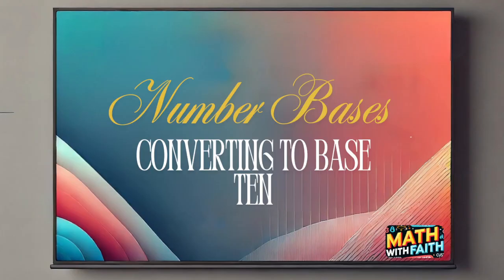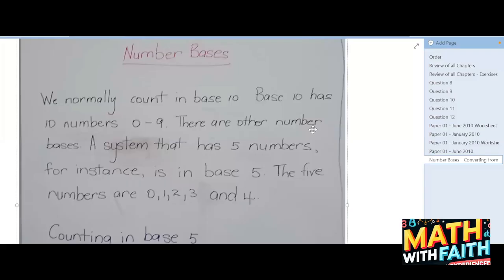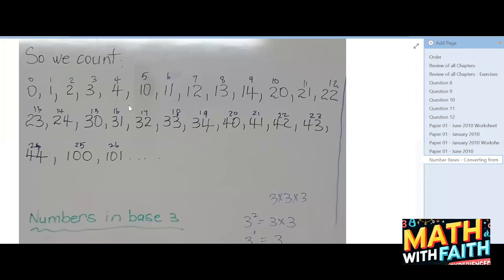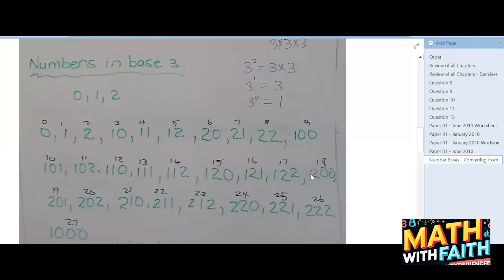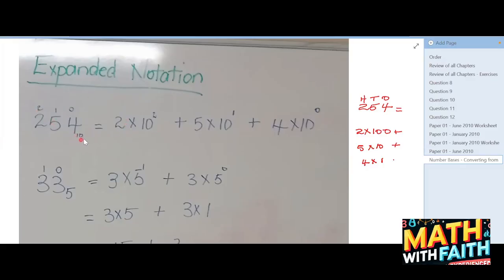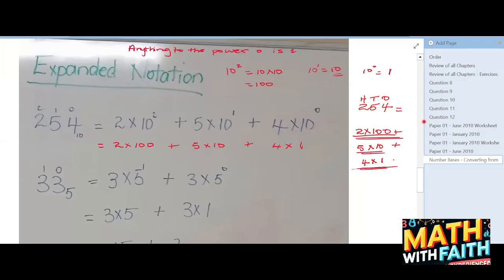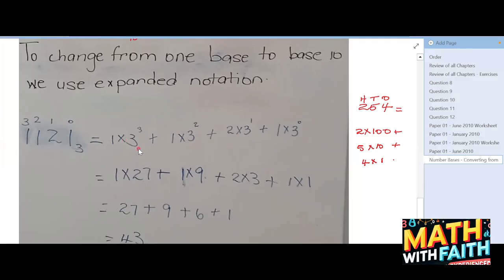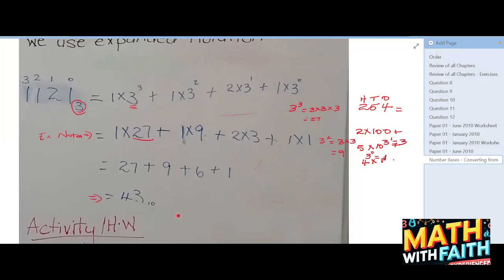Number Bases - Converting to Base Ten